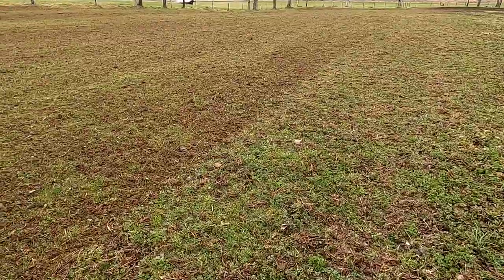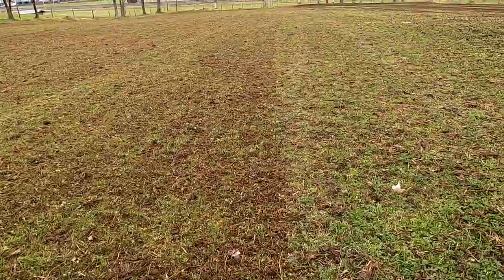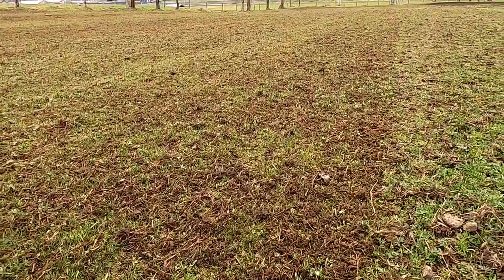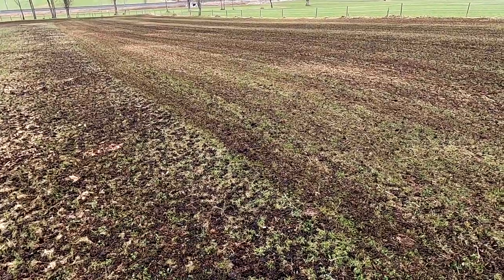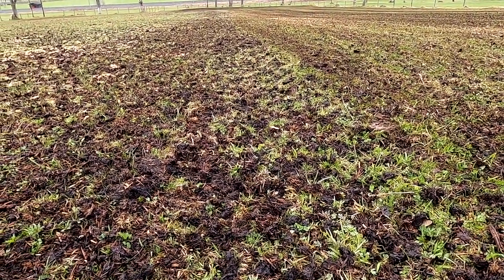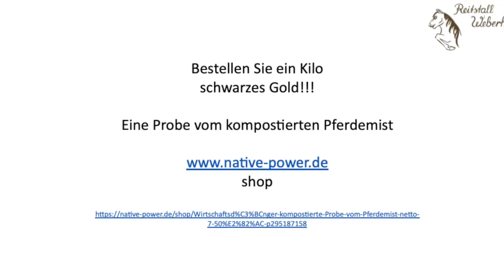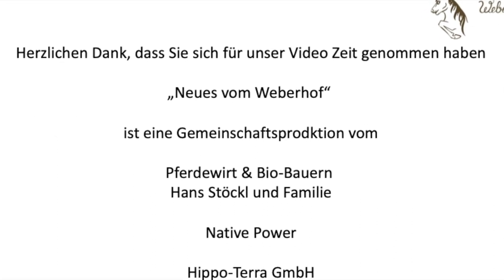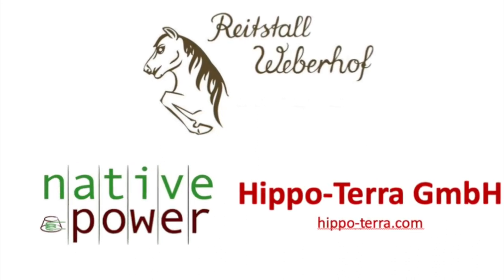Ausbringung kompostierter Pferdemist, Eggen der Grünfläche. Neues vom Weberhof.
Wir haben unsere Hauskoppel mit unserem kompostierten Pferdemist, dem Wirtschaftsdünger abgestreut. Zum Vergleich haben wir auf die Hälfte der Fläche Kuhmist ausgebracht. Die Fläche, 1,4ha wurde dann einmalig geeggt.
Durch die hohen Temperaturen im Pferdemist Kompost von bis zu 80 Grad ist der Wirtschaftsdünger vollständig hygienisiert. Frei von Samen und Wurmeiern, sofort Boden und Pflanzenverfügbar.

Neues vom Weberhof, Native Power,